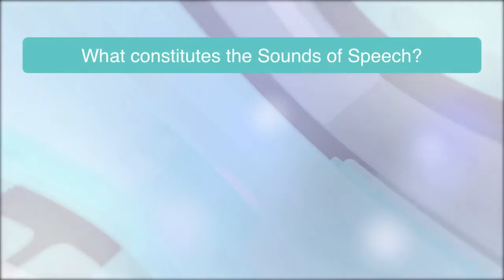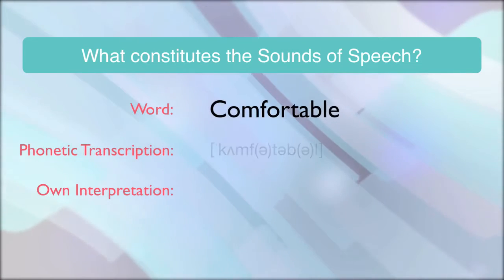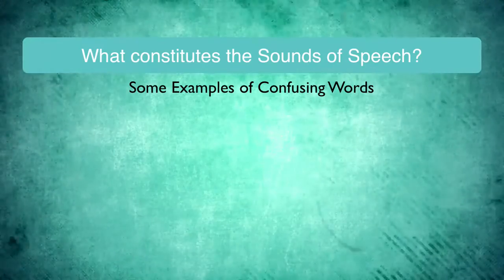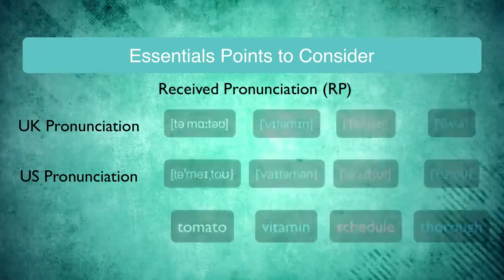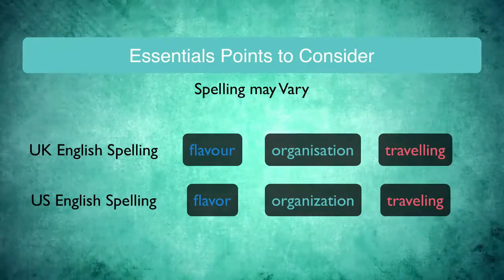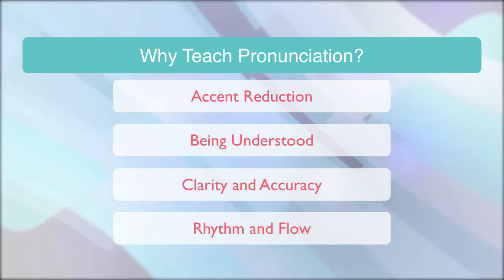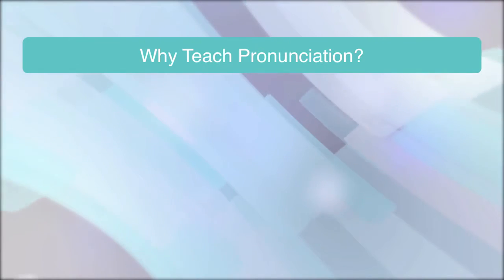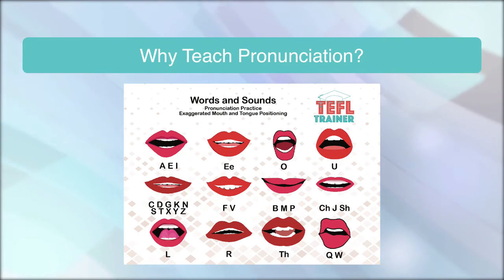Introduction to Phonetics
This is the second video. What we have done in the class, we are revising by watching and practising the phonetic sounds.
Comment if you have anything on your mind.
Watch and have fun.